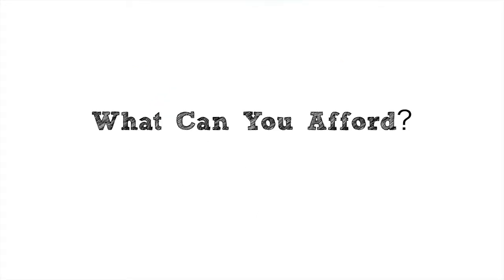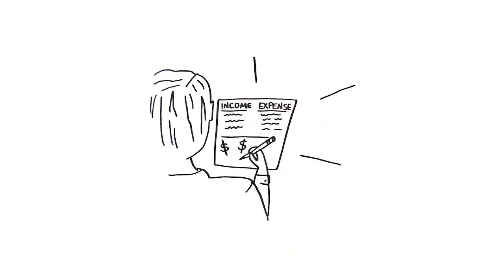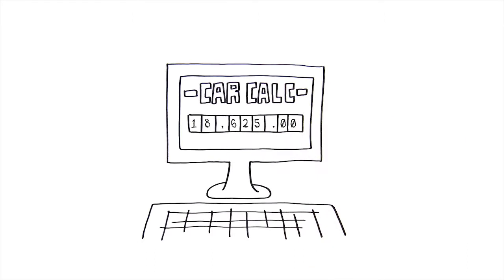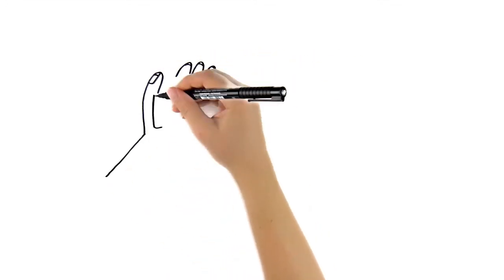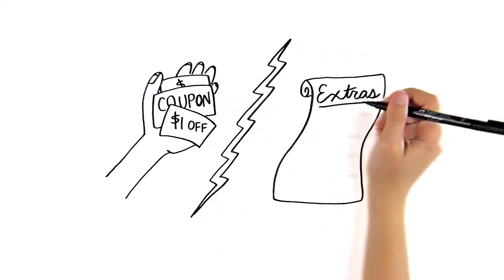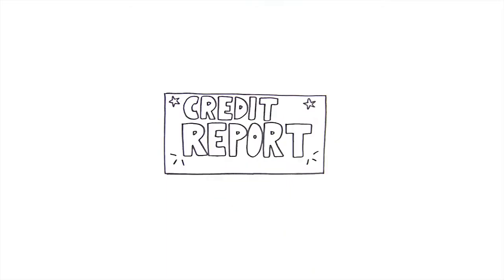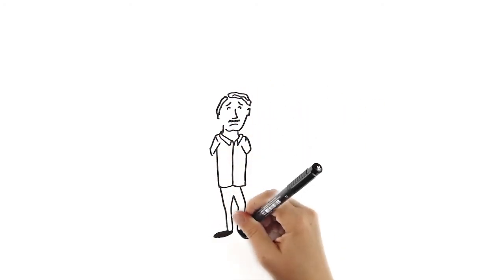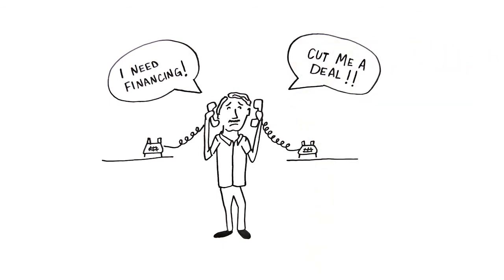DCU: Digital Federal Credit Union - Buying a Car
Digital Federal Credit Union, better known as DCU, is a full-service, not for profit financial institution cooperatively owned by and operated for its members based in Marlborough, MA. Since being chartered in October 1979, DCU has been chosen as the credit union for employees and members of more than 700 companies and organizations along with their families. DCU, the largest credit union in New England and among the top 20 nationally, and serves over 800,000 members in all 50 states. National Credit Union Administration, a U.S. Government Agency. DCU is an Equal Housing Lender.